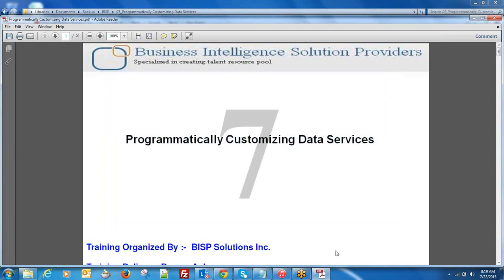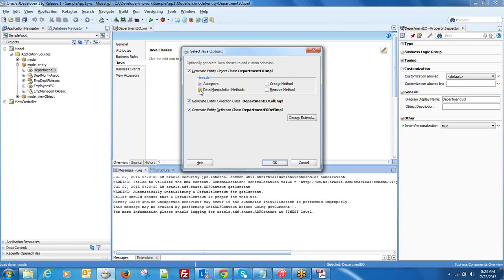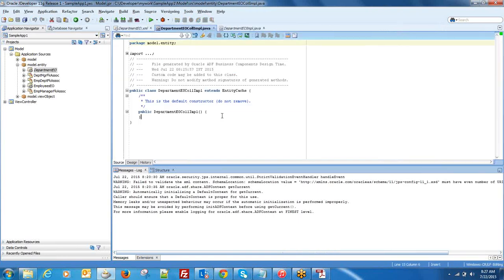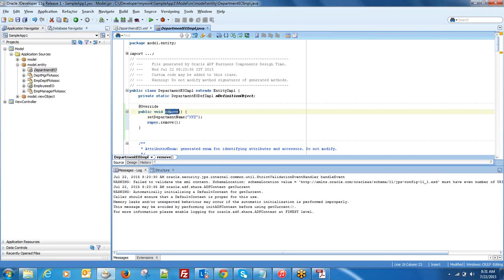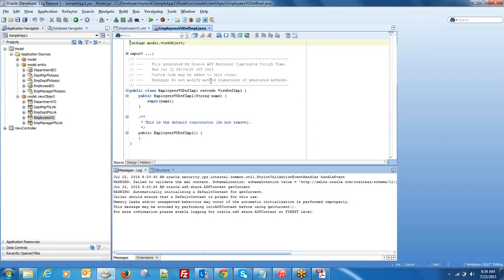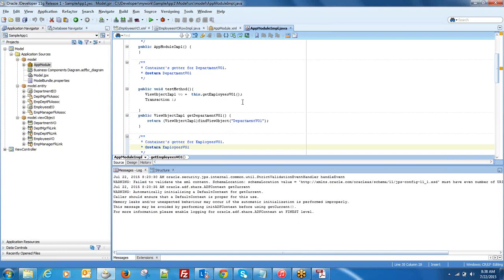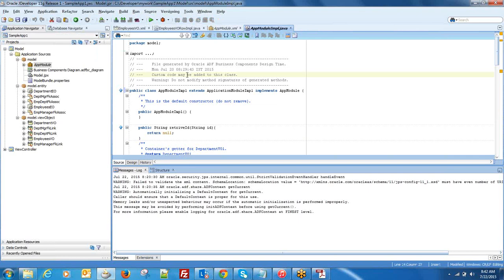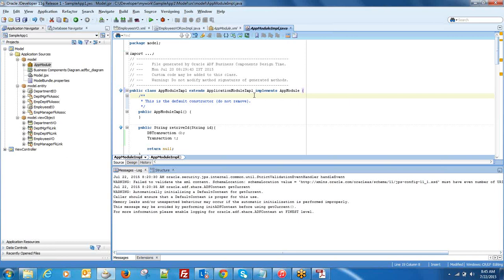Oracle ADF Customizing Data Service